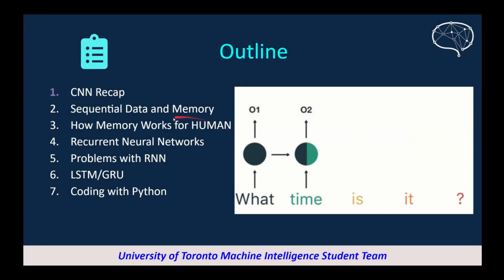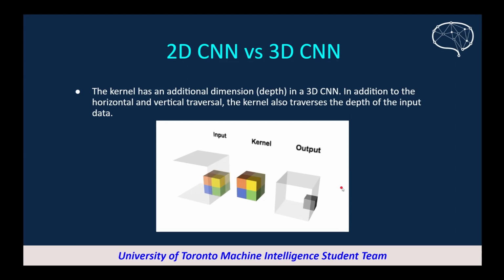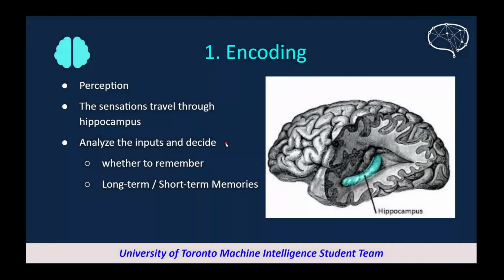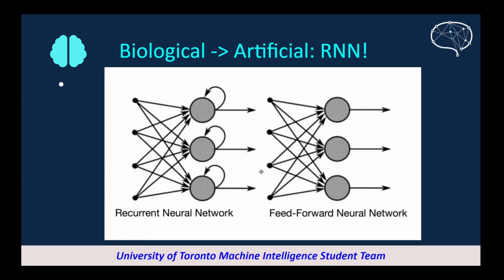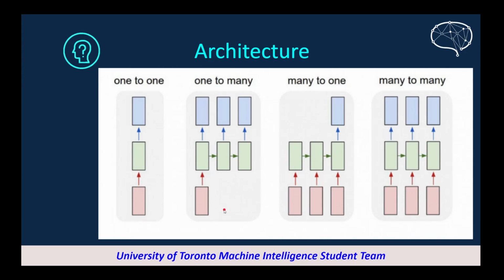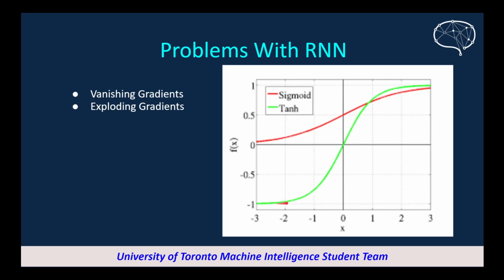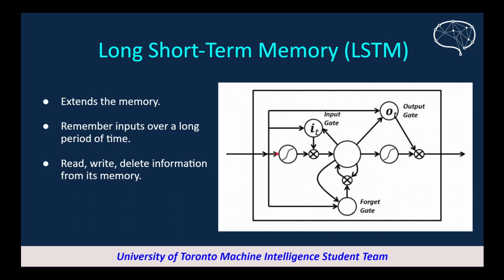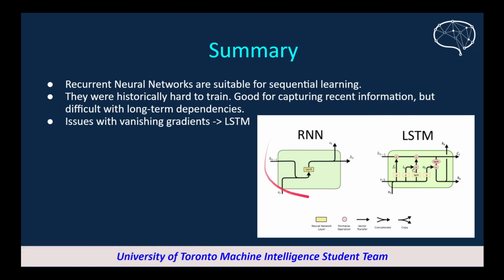MIST102-2: Recurrent Neural Network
Welcome to MIST102’s workshop on Recurrent Neural Network. In this part we will explore the concept and architecture of RNN, as well as how memory works in the human brain and machine learning model.

Don’t forget to test your learning by attempting the quiz after completing the whole workshop!